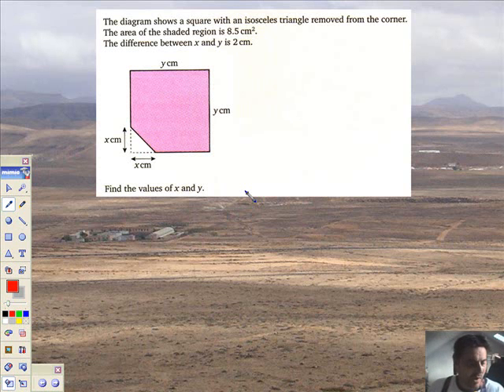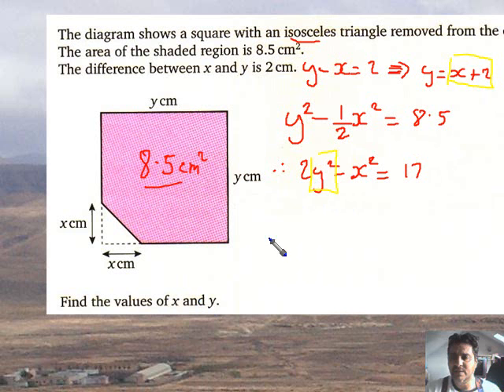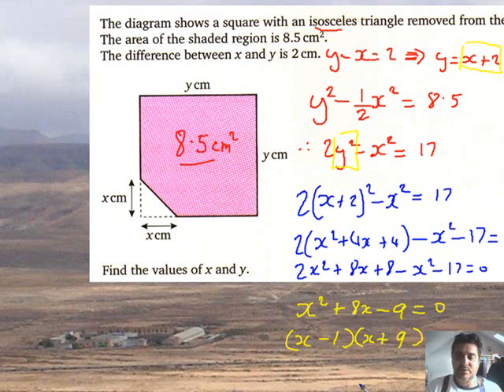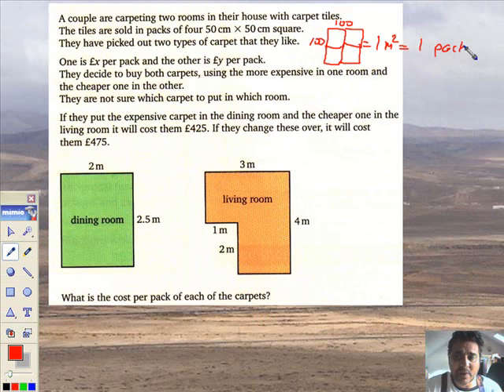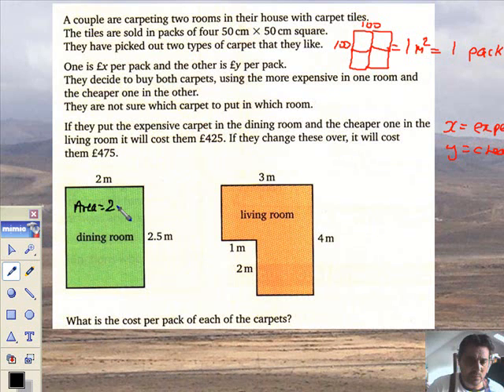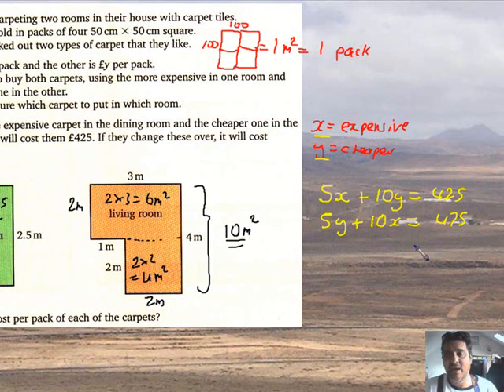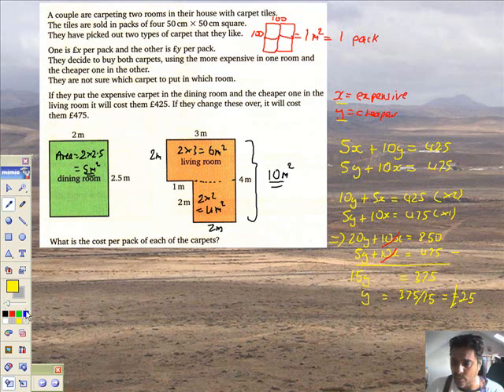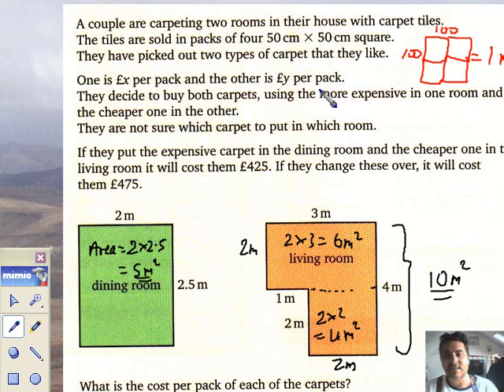u3 h 20 assess 3